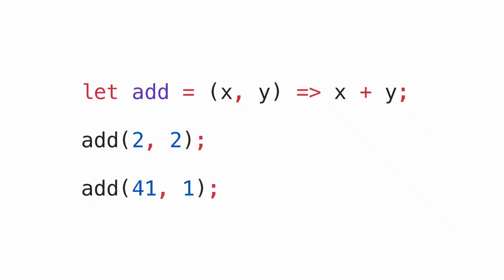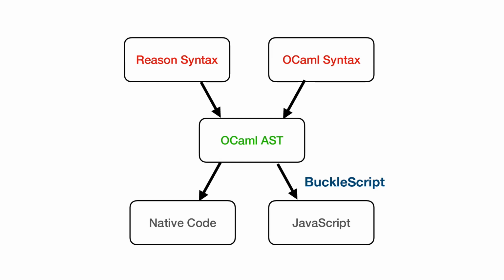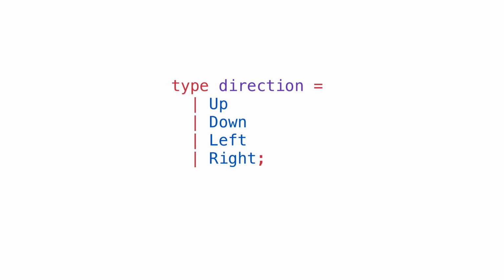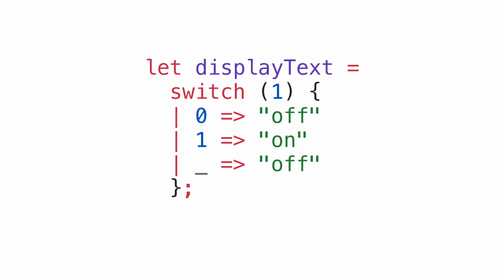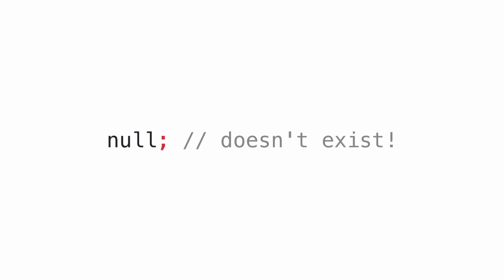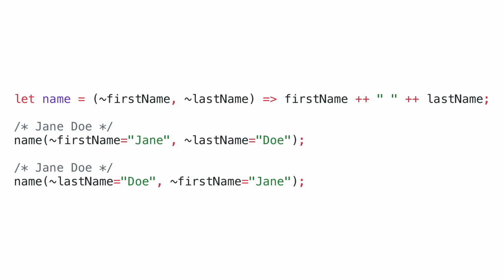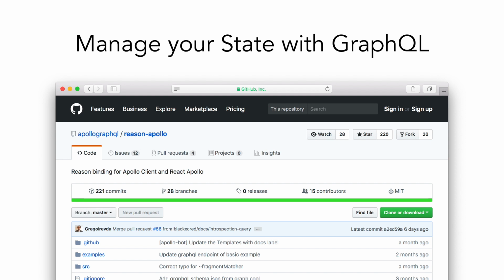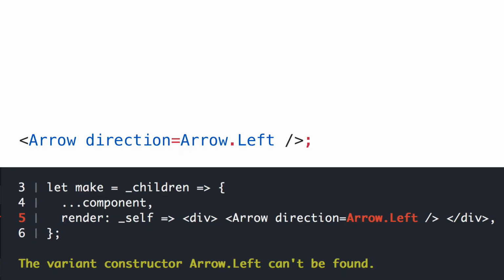15 - Nik Graf - Get started with Reason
We will kick off with the basics and then quickly go into how to leverage features like variant types and pattern matching to make impossible states impossible. After you gained some knowledge about the basics the course will dig even further into ReasonReact.